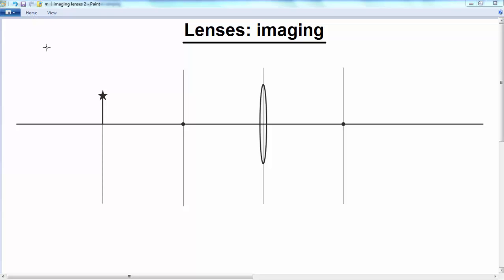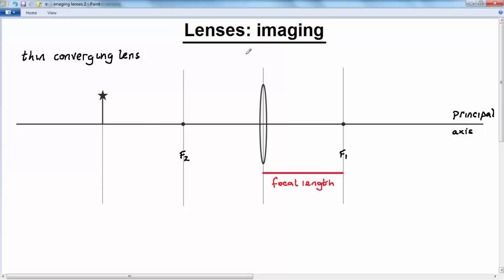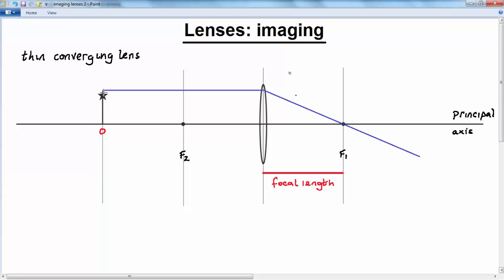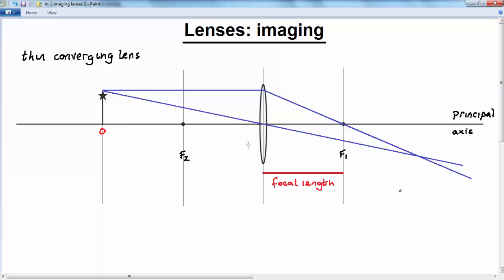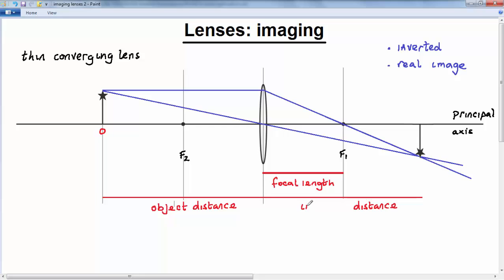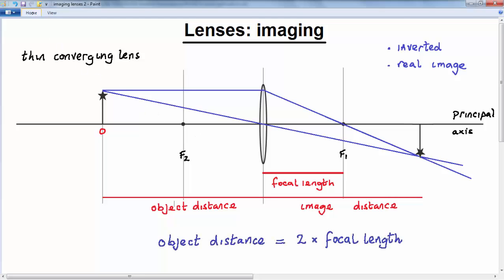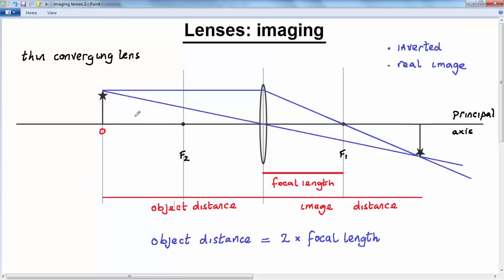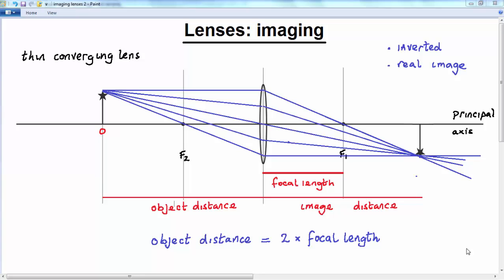GCSE PHYSICS - WAVES LIGHT - LESSON 11 - imaging lenses images real part 1